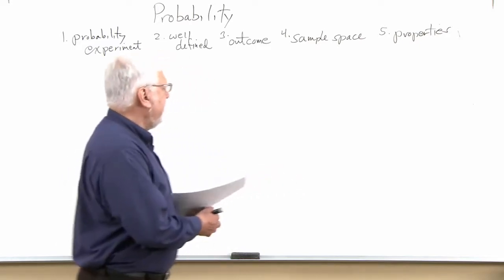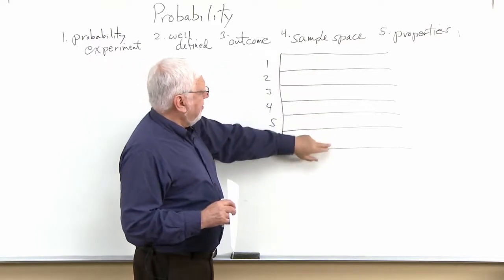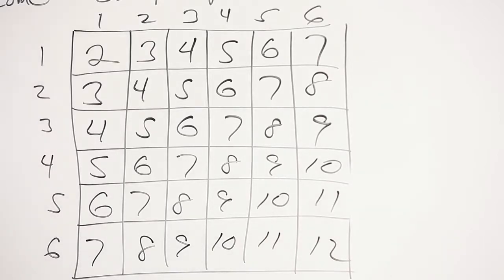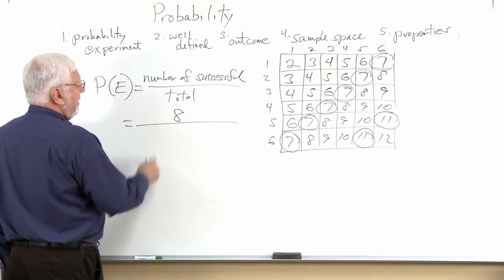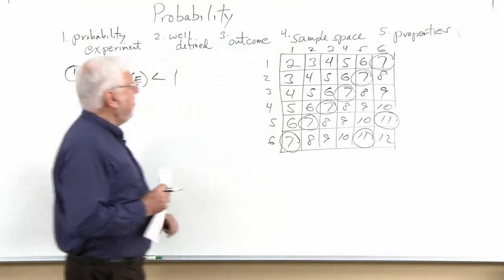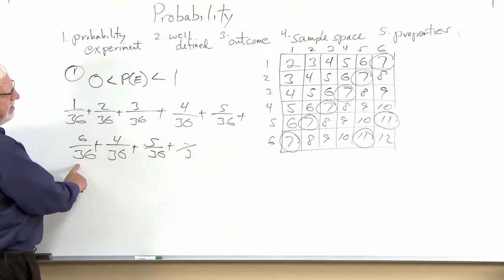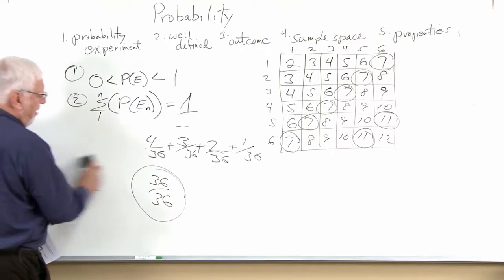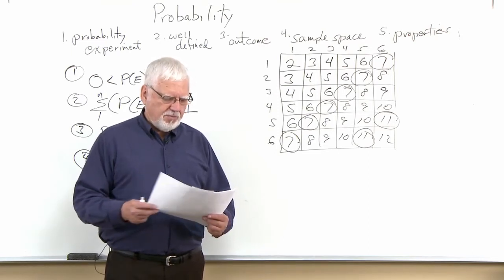MAT 212 Probability